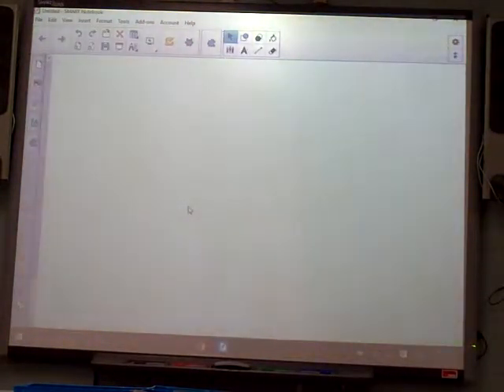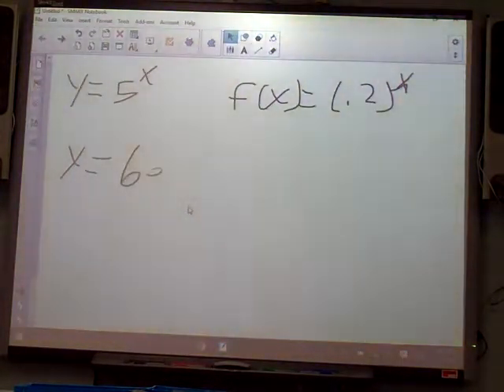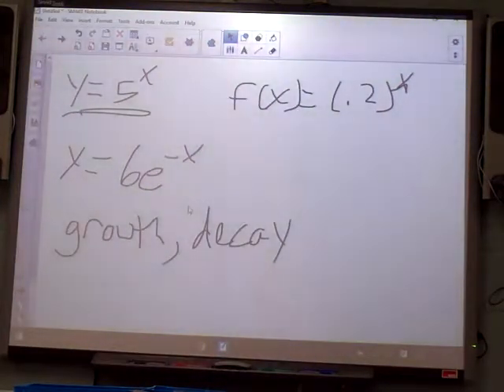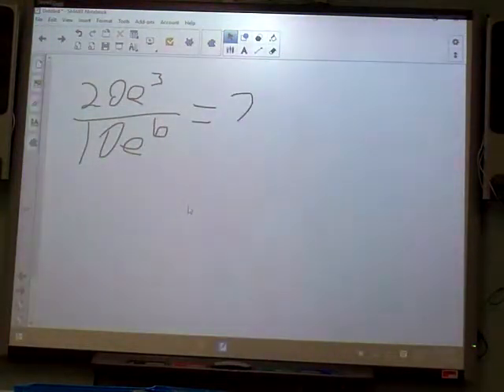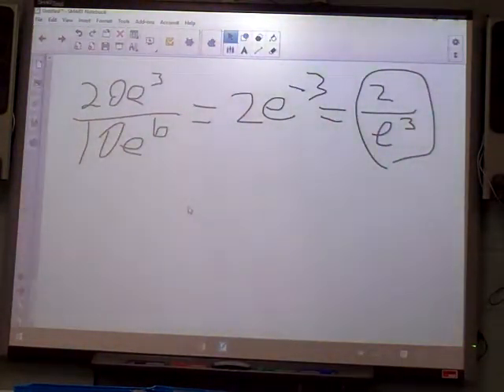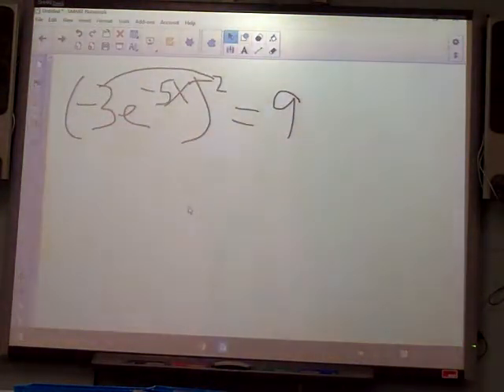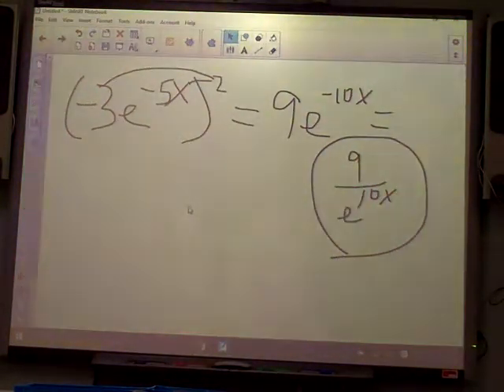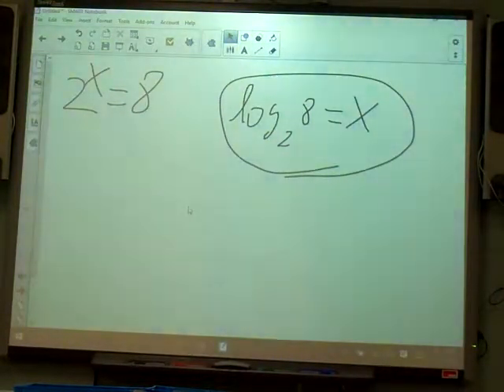1/22/18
Exponential and Log Review
Algebra 2